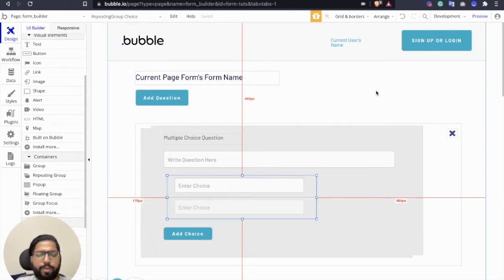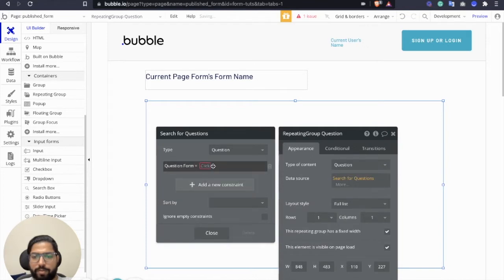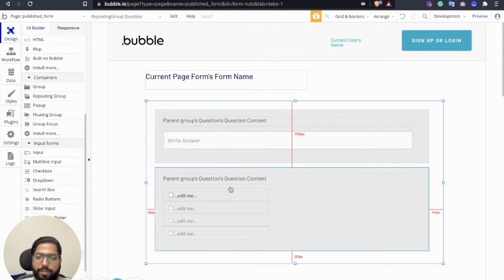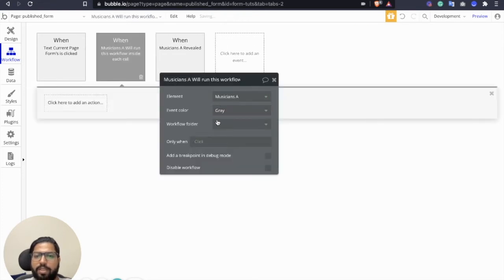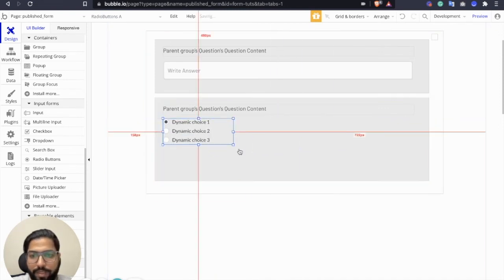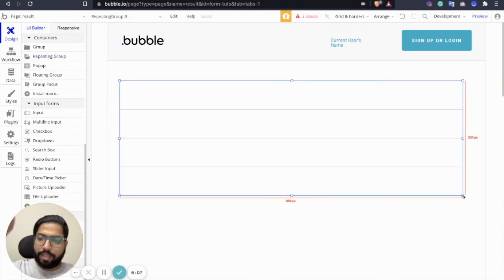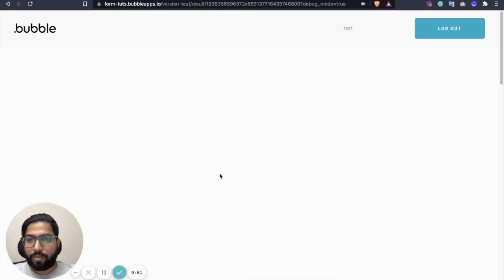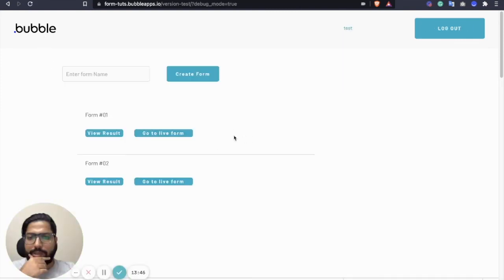Form Builder Tutorial Part 2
Learn how to make a form builder like google form, Typeform, jot form, etc. using no-code "Bubble".